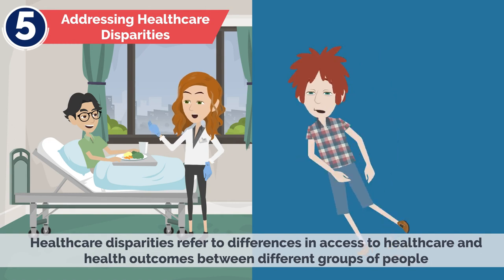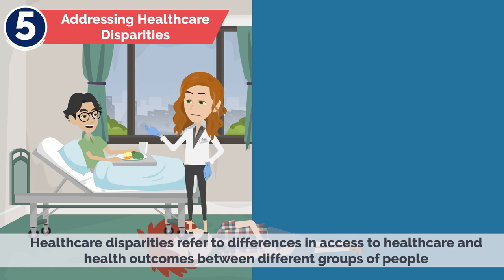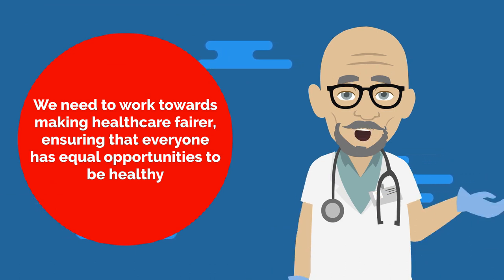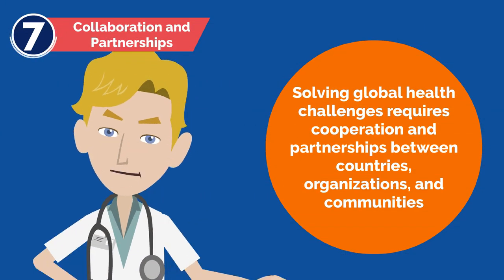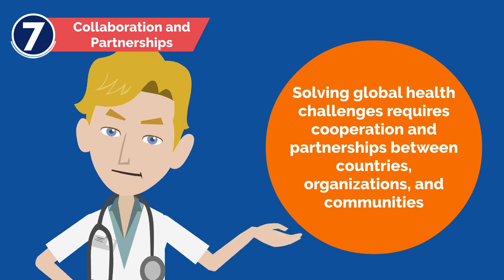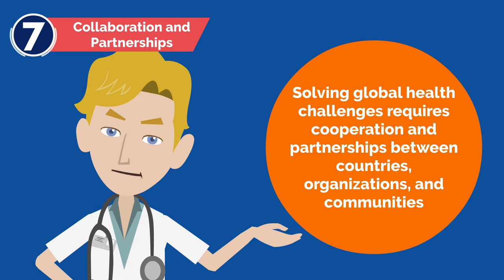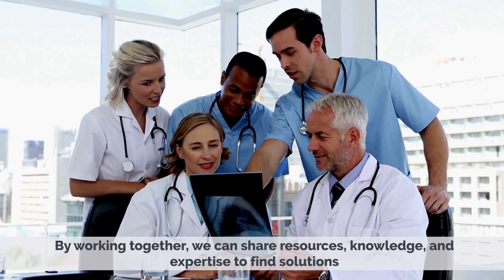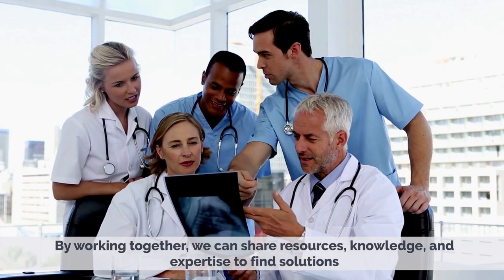Global Health Challenges: Examining the Impact on Communities Worldwide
Chapters

0:00 Introduction
0:31 Understanding global health challenges
0:51 Epidemics and pandemics
1:10 Detecting and responding to diseases
1:28 Vaccination and immunization programs
1:48 Addressing healthcare disparities
2:04 Strengthening healthcare systems
2:23 collaboration and partnerships
2:41 Advocacy and policy changes

we delve into the significant global health challenges that impact people worldwide. In this blog post, we will focus on two crucial issues: epidemics and health equity. Join us as we uncover the complexities of these challenges and explore the ongoing efforts to address them effectively.

Segment 1: Understanding Global Health Challenges:
Global health challenges encompass a range of health issues that transcend national borders. These challenges include infectious diseases, non-communicable diseases, healthcare disparities, and the multitude of factors that influence our overall well-being.

Segment 2: Epidemics and Pandemics:
Epidemics and pandemics are outbreaks of diseases that rapidly spread and affect large populations. Examples of such outbreaks include HIV/AIDS, Ebola, Zika, and the current COVID-19 pandemic. These events have far-reaching consequences and require immediate attention and coordinated efforts to minimize their impact.

Segment 3: Detecting and Responding to Diseases:
Early detection and response mechanisms are vital in tackling epidemics effectively. By improving disease surveillance systems, enhancing information sharing, and fostering collaboration, we can detect outbreaks promptly and implement appropriate measures to control and manage diseases.

Segment 4: Vaccination and Immunization Programs:
Vaccination and immunization play a critical role in preventing the spread of diseases and safeguarding public health. Ensuring widespread access to vaccines and addressing concerns and misinformation surrounding vaccinations are essential components of effective immunization programs.

Segment 5: Addressing Healthcare Disparities:
Healthcare disparities refer to the unequal access to healthcare and varying health outcomes among different populations. It is imperative to work towards eliminating these disparities, promoting health equity, and ensuring that everyone, regardless of their socio-economic status or geographical location, has equal opportunities to achieve optimal health.

Segment 6: Strengthening Healthcare Systems:
Building robust healthcare systems is crucial for effectively preventing and treating diseases. This includes improving healthcare infrastructure, investing in healthcare workforce training, and implementing policies to ensure affordable and accessible healthcare services for all individuals.

Segment 7: Collaboration and Partnerships:
Solving global health challenges necessitates collaboration and partnerships among countries, organizations, and communities. By pooling resources, sharing knowledge and expertise, and fostering cooperation, we can enhance our collective ability to address these challenges on a global scale.

Segment 8: Advocacy and Policy Changes:
Advocacy and policy changes are instrumental in effecting meaningful progress in global health. Raising awareness, advocating for increased funding, and pushing for policies that promote health equity and improved healthcare for all are crucial steps towards driving positive change.

Conclusion:
Global health challenges, including epidemics and healthcare disparities, have far-reaching implications for individuals and communities worldwide. By strengthening disease detection and response systems, promoting comprehensive vaccination programs, addressing healthcare inequalities, building resilient healthcare systems, fostering collaboration, and advocating for policy changes, we can confront these challenges head-on and ensure a healthier future for everyone.